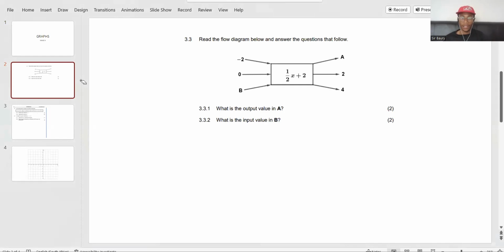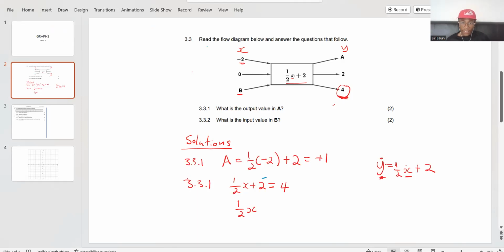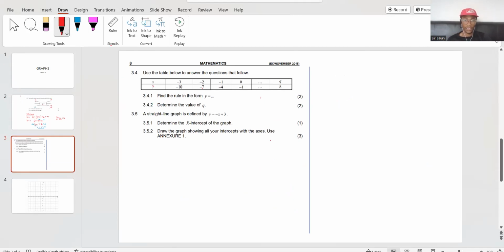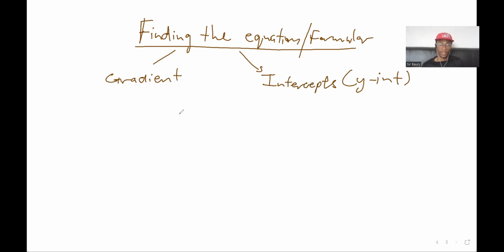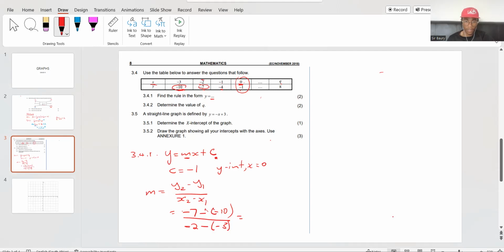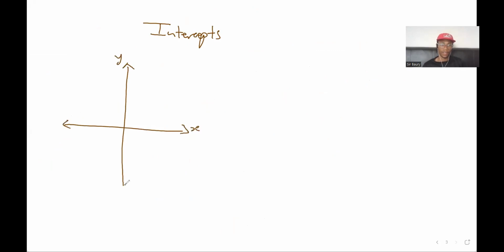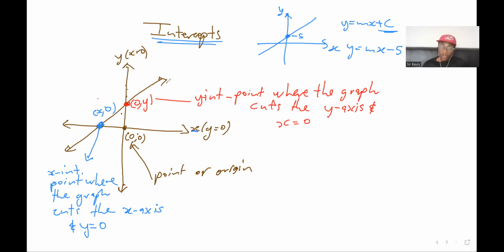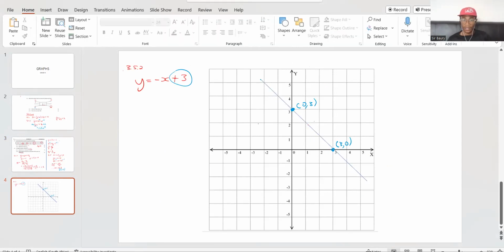GRADE 9 EXAM TYPES: GRAPHS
NOV 2018 EC PAST PAPER Q3 SOLUTIONS